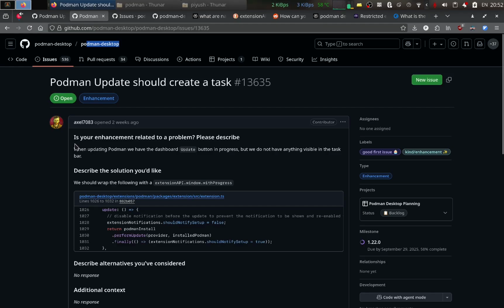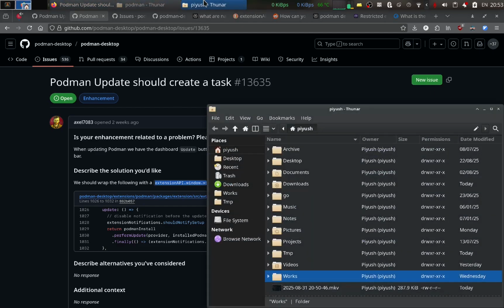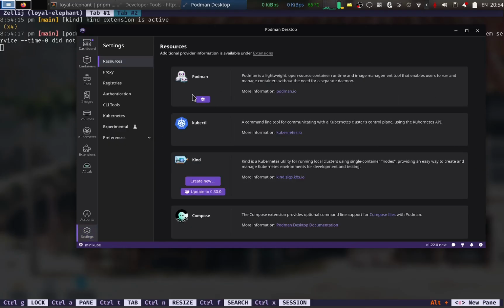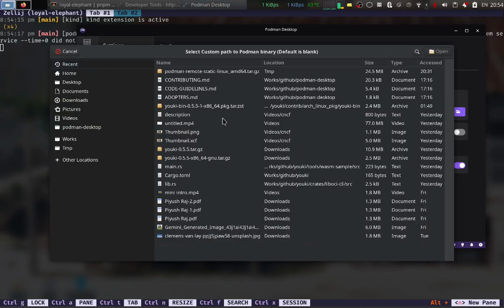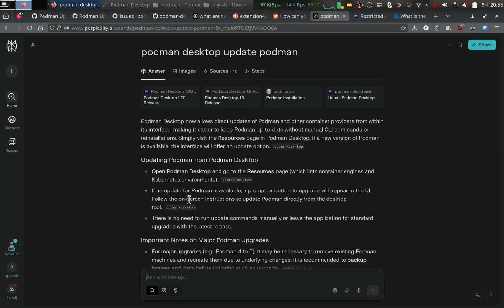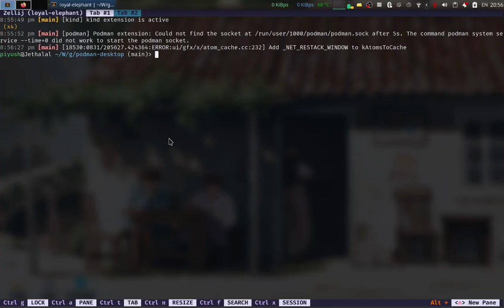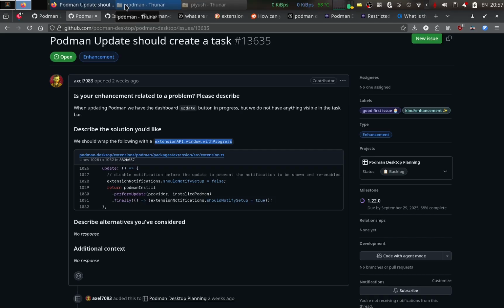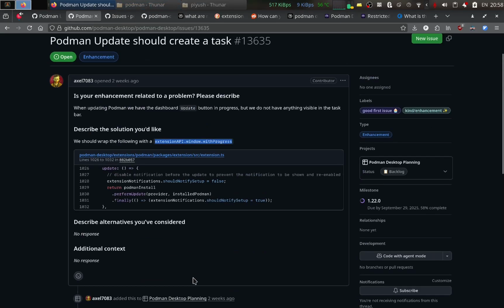CNCF Open Source Challenge (Day 4)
🚀 Welcome to Day 4 of the CNCF Open Source Challenge!
I’m kicking off this journey into Cloud Native, Kubernetes, Docker, and open source projects under CNCF. In this series, I’ll explore tools, contribute to projects, and share my learning process step by step.

If you want to learn DevOps, Kubernetes, and CNCF projects while watching real hands-on contributions—this challenge is for you!